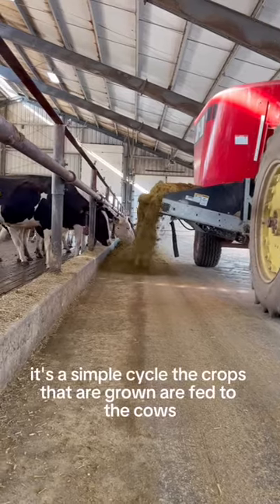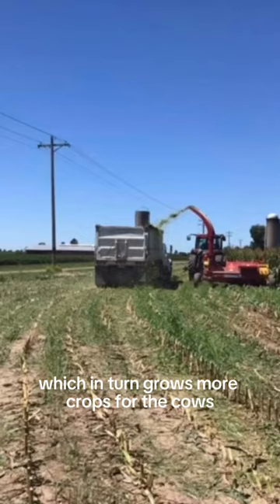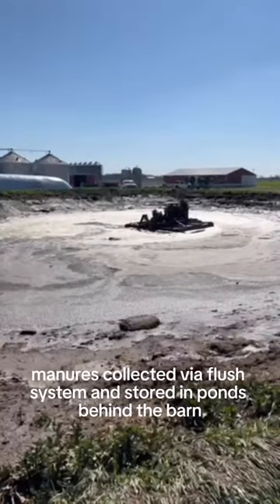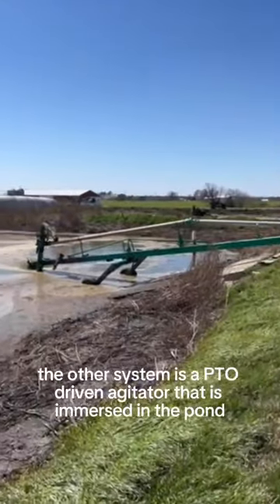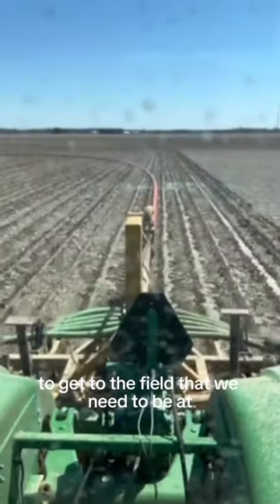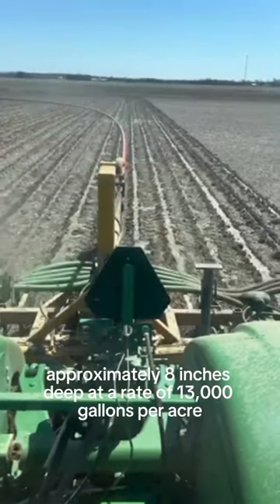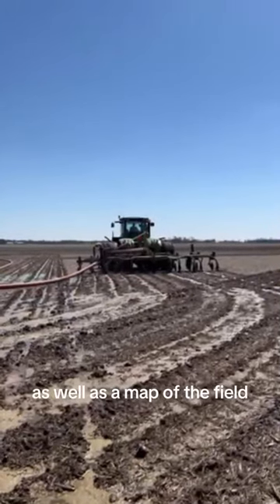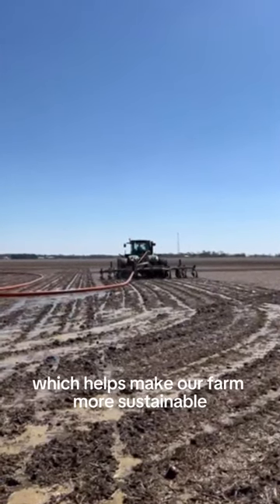Manure Recycling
What do farmers do with all of that cow 💩? Recycle it, of course! See how farmers like Erin Michels from Claremont are creating a cycle of sustainability on Illinois dairy farms.